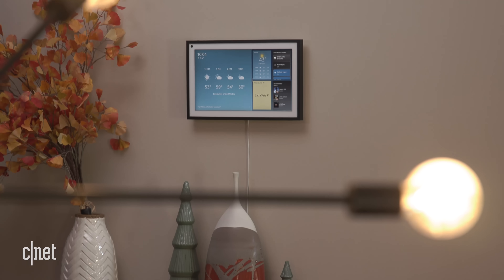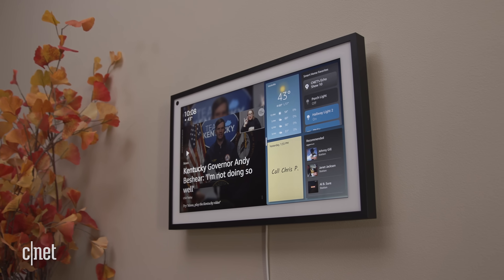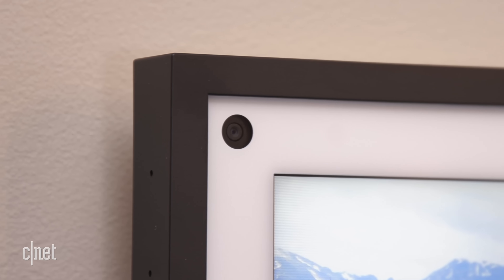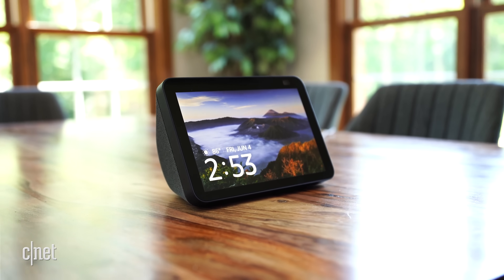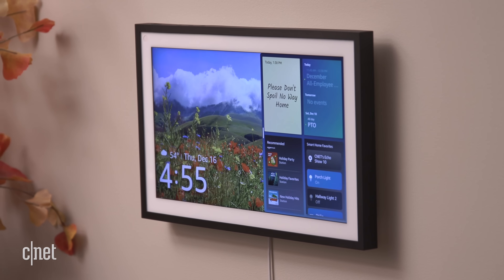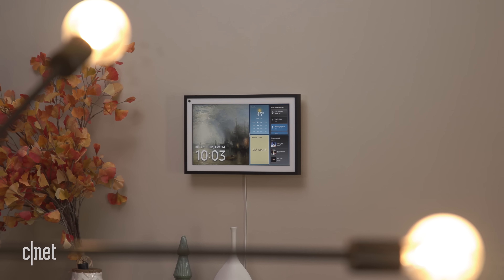Amazon Echo Show 15 review: Alexa gets widgets, Visual ID and a mega screen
The $250 smart display from Amazon is a 15.6-inch screen designed to live on your wall. Widgets, Visual ID and a picture frame design make this display a tempting option, but it might not be the best bet for most people. We installed and tested it to find out.

0:00 Intro
0:51 The Basics
1:22 Installation
2:08 Visual ID
2:57 Widgets
3:42 Show 15 vs Show 10
4:22 Sound Comparison
5:40 What's Missing?
6:07 Should You Buy It?